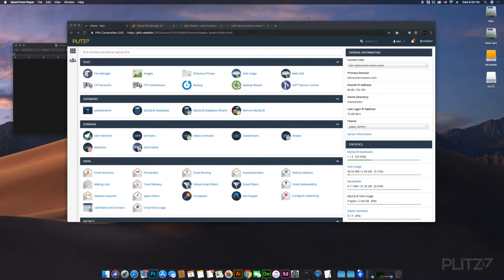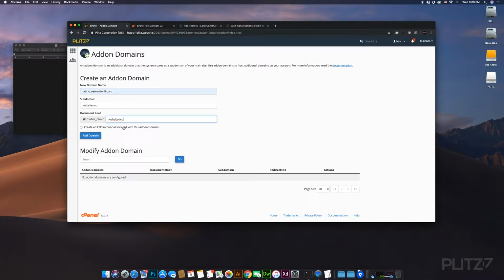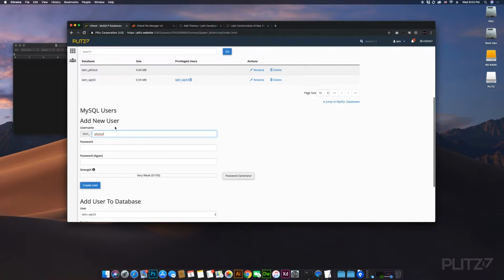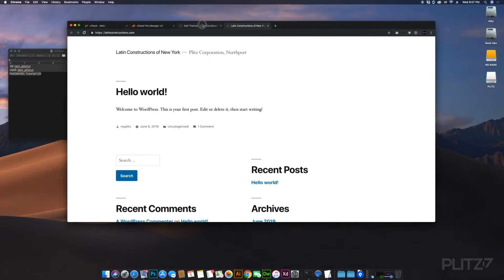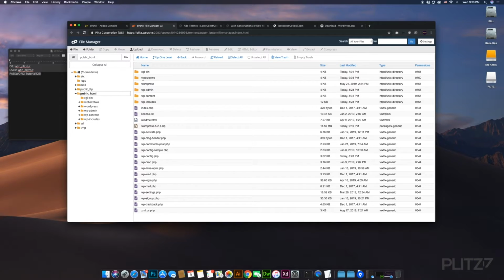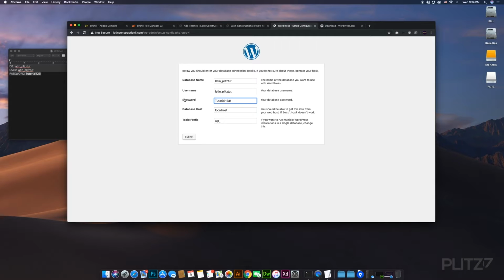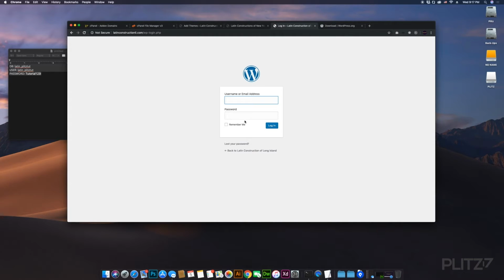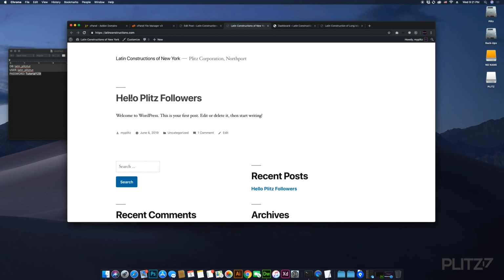How to add another website in my hosting account with add-on domain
In our experience, we have seen so many business owners or individuals buying another hosting service because no one told them they can add more websites to the same hosting plan. Of course, in some cases the hosting service is limited, but make sure to ask so you can use that money for other important things.

Importan Links:
Get hosting and domain names at Plitz to plitz.website/plitzing and help us to keep making more free videos.

Si quieres este video en español, deja un comentario y síguenos para ser notificado cuando publiquemos las traducciones.